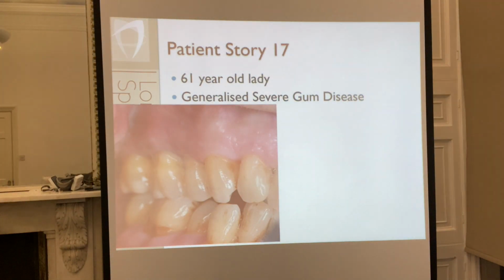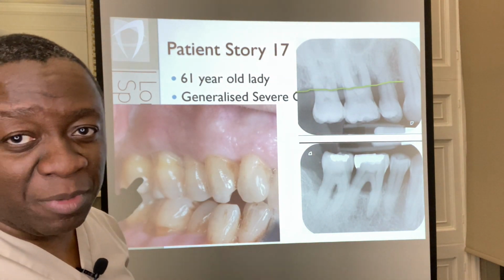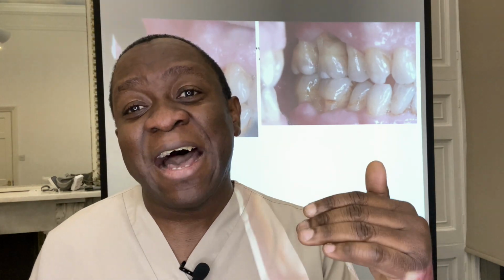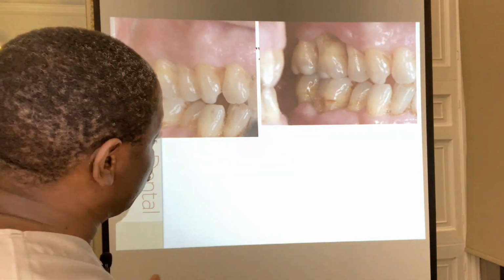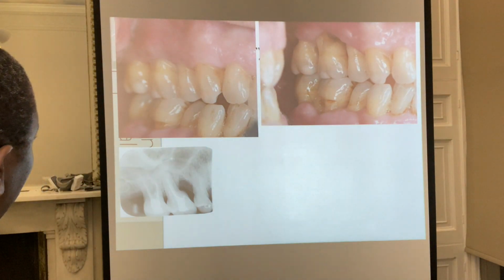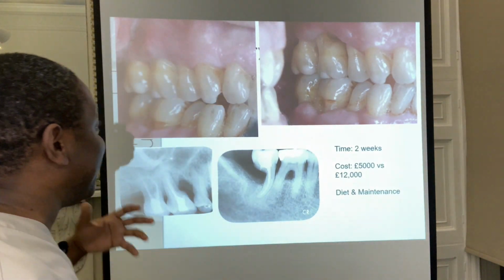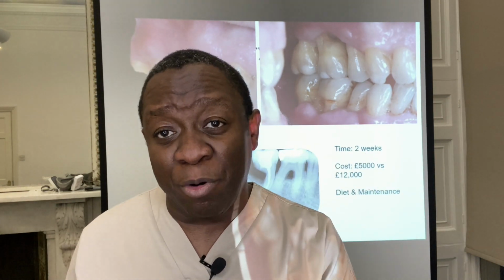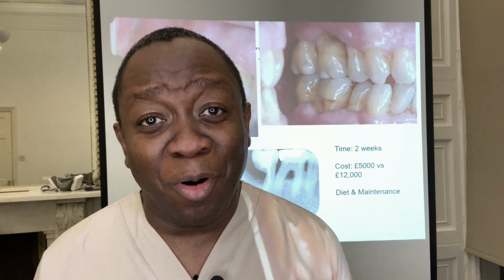How to treat severe gum disease Part 1 (Treating the right-side of our patients' mouth)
Gum disease strikes 90% of the population people, it is a silent disease which attacks our gums without pain or discomfort. This patient was referred to for treatment of gum disease which had reached a severity where she could lose numerous teeth. Watch the video to see how we treated her gum disease. We first focus on the right side of her mouth and then in part 2 we focus on the left side of her mouth to restore her smile again.